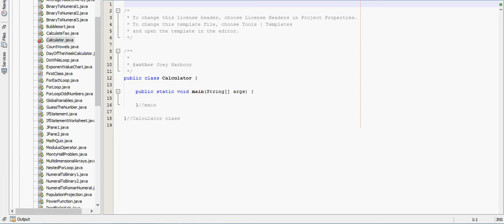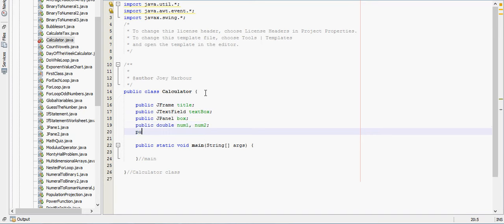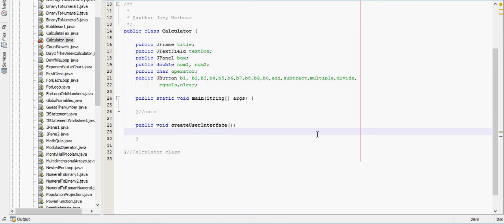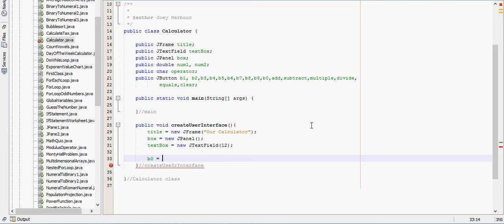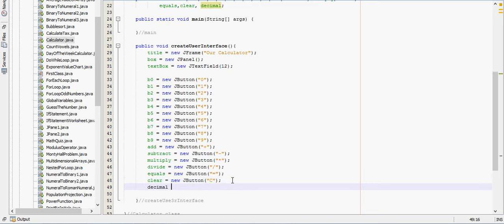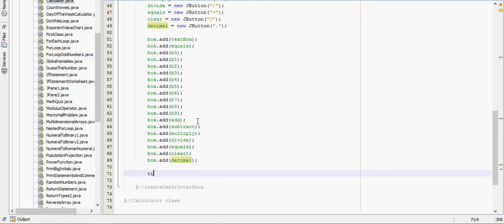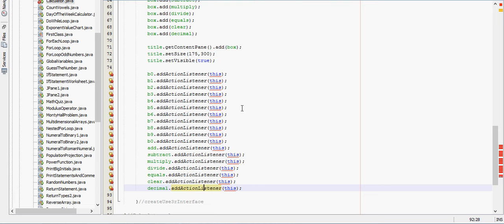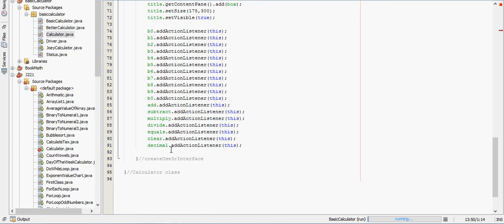Calculator Part 1 Of 2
In this video we go over how to make a calculator in java.